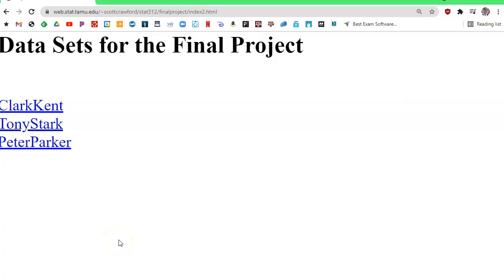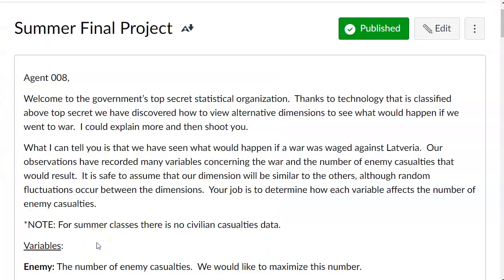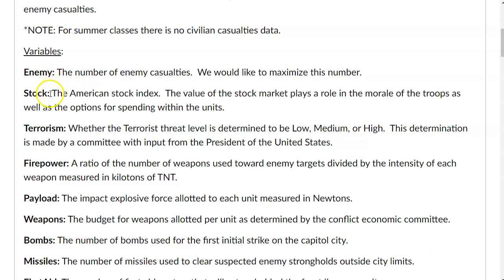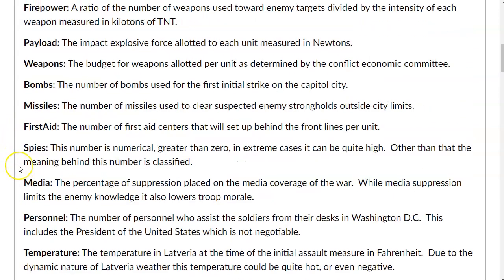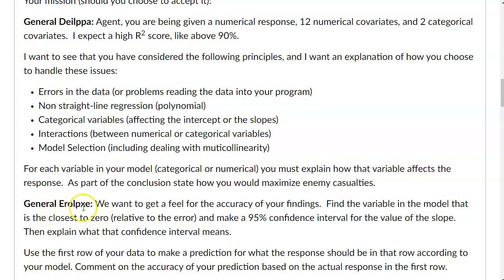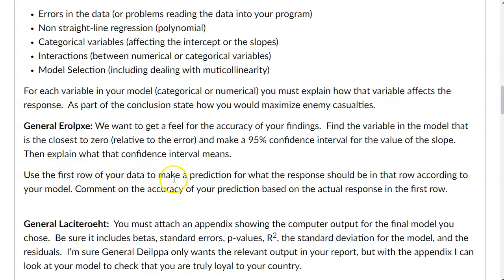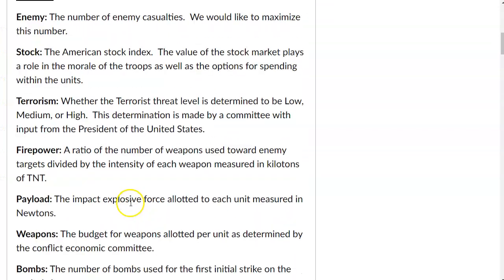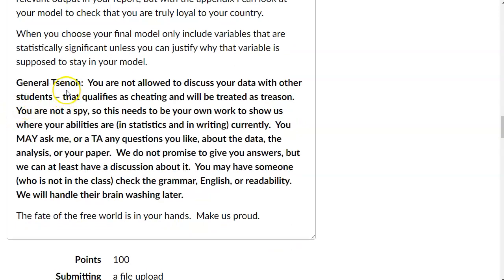Looking at the Final Project